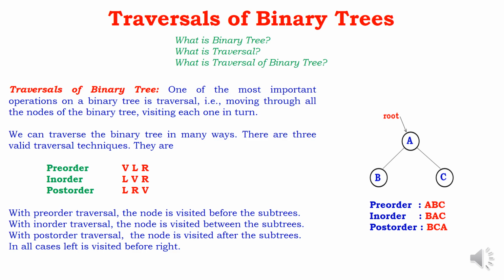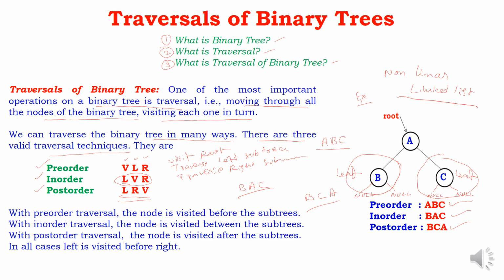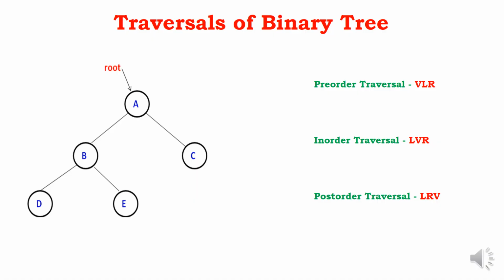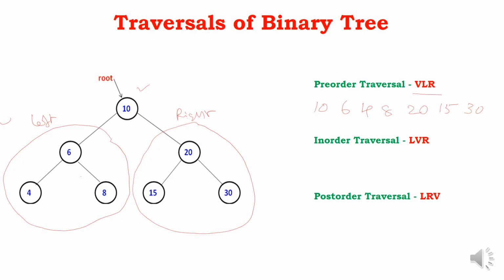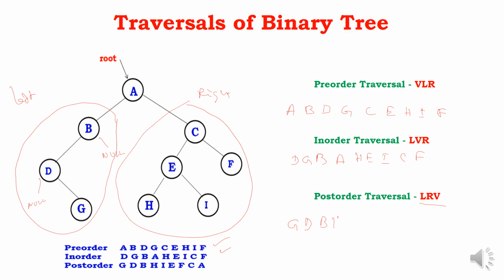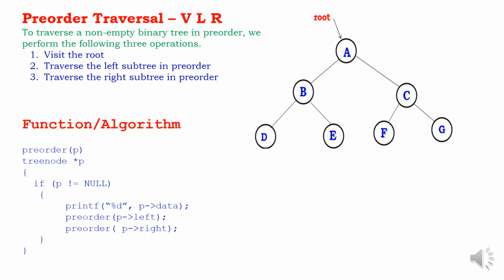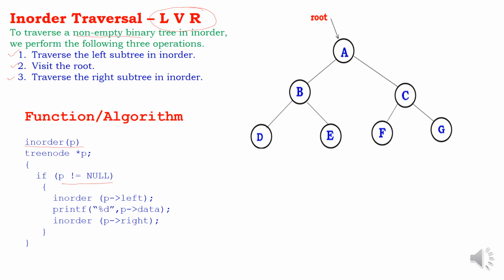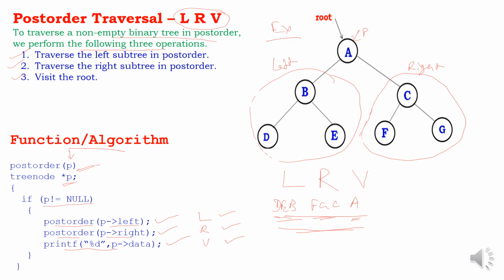Traversals of Binary Trees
Binary Tree Traversals, Preorder, Inorder, Post Order